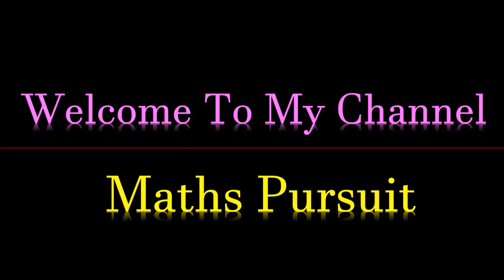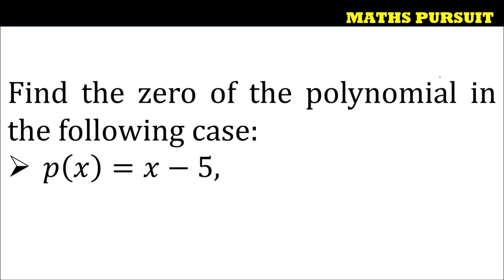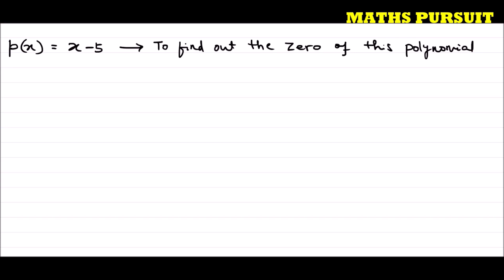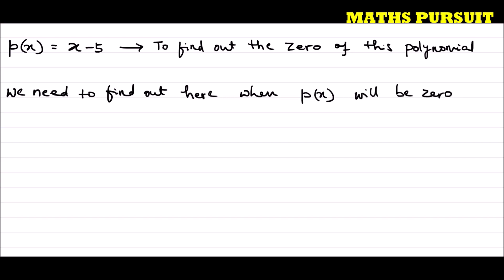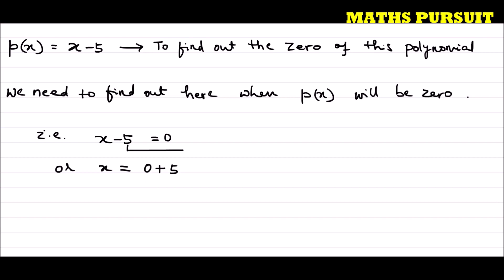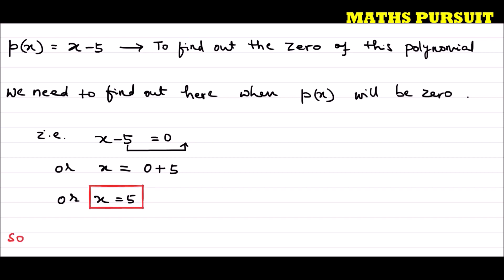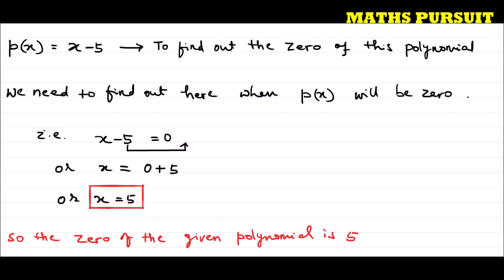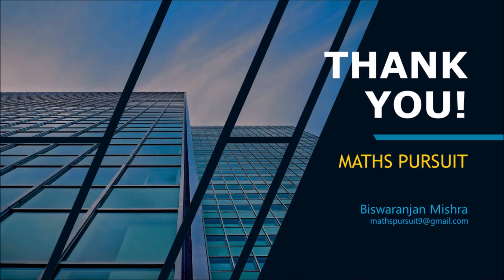Find the zero of the polynomial in the following case: 𝑝(𝑥)=𝑥−5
CLASS-9TH || CBSE || NCERT BOOK || POLYNOMIALS || QUESTION-4(ii)